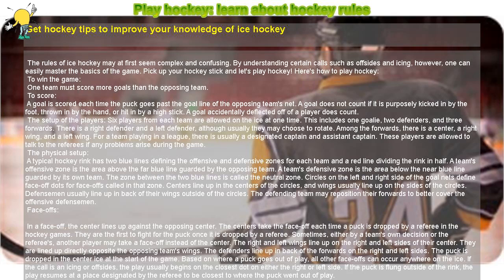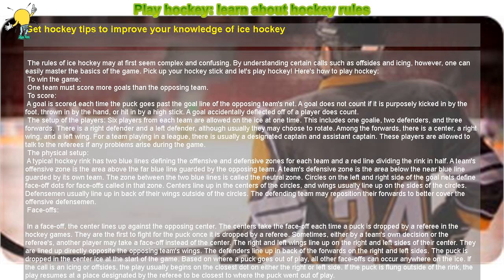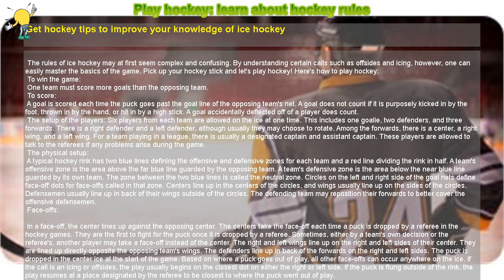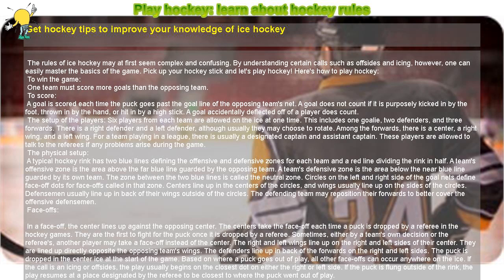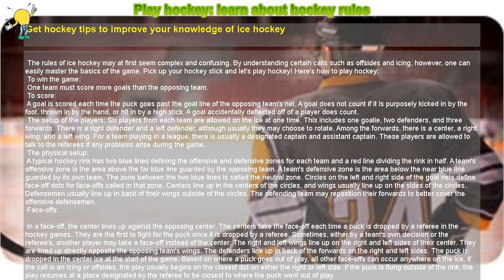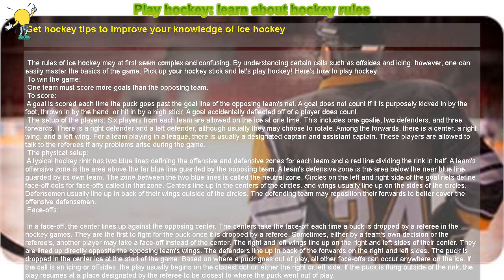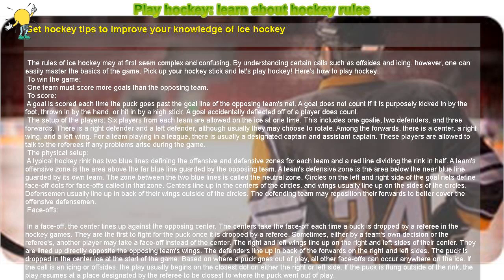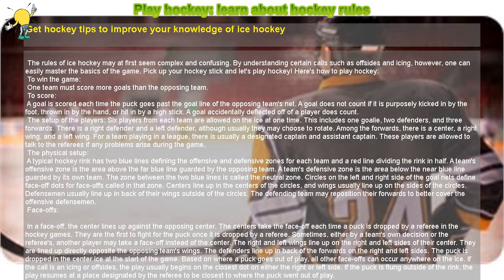How to : Play hockey: learn about hockey rules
Get hockey tips to improve your knowledge of ice hockey

 The rules of ice hockey may at first seem complex and confusing. By understanding certain calls such as offsides and icing, however, one can easily master the basics of the game. Pick up your hockey stick and let's play hockey! Here's how to play hockey:

 To win the game:

 One team must score more goals than the opposing team.

 To score:

 A goal is scored each time the puck goes past the goal line of the opposing team's net. A goal does not count if it is purposely kicked in by the foot, thrown in by the hand, or hit in by a high stick. A goal accidentally deflected off of a player does count.

 The setup of the players: Six players from each team are allowed on the ice at one time. This includes one goalie, two defenders, and three forwards. There is a right defender and a left defender, although usually they may choose to rotate. Among the forwards, there is a center, a right wing, and a left wing. For a team playing in a league, there is usually a designated captain and assistant captain. These players are allowed to talk to the referees if any problems arise during the game.

 The physical setup:

 A typical hockey rink has two blue lines defining the offensive and defensive zones for each team and a red line dividing the rink in half. A team's offensive zone is the area above the far blue line guarded by the opposing team. A team's defensive zone is the area below the near blue line guarded by its own team. The zone between the two blue lines is called the neutral zone. Circles on the left and right side of the goal nets define face-off dots for face-offs called in that zone. Centers line up in the centers of the circles, and wings usually line up on the sides of the circles. Defensemen usually line up in back of their wings outside of the circles. The defending team may reposition their forwards to better cover the offensive defensemen.

 Face-offs:

 In a face-off, the center lines up against the opposing center. The centers take the face-off each time a puck is dropped by a referee in the hockey games. They are the first to fight for the puck once it is dropped by a referee. Sometimes, either by a team's own decision or the referee's, another player may take a face-off instead of the center. The right and left wings line up on the right and left sides of their center. They are lined up directly opposite the opposing team's wings. The defenders line up in back of the forwards on the right and left sides. The puck is dropped in the center ice at the start of the game. Based on where a puck goes out of play, all other face-offs can occur anywhere on the ice. If the call is an icing or offsides, the play usually begins on the closest dot on either the right or left side. If the puck is flung outside of the rink, the play resumes at a place designated by the referee to be closest to where the puck went out of play.

 Offsides: When a player is completely across the blue line of his offensive side before the puck, the player is offsides, and the referee will stop the play if the player does not return to the blue line before returning to the offensive zone. A new face-off is called right outside the offensive zone. A player may straddle the blue line before going after the puck, after it passes the blue line. A player may linger in his offensive zone even if the puck is not in the zone, but the player must make sure that when the puck enters the offensive zone, he is not offsides. The player must let the puck enter the offensive zone first before going after it.

 Icing: If a puck that does not score is hit by a player before the red line and goes past the goal line of his offensive zone without being intercepted by a teammate or the opposing goalie, it is called an icing. A new face-off is called in the defensive zone of the team that hit the puck.

 The timing:

 A typical game is played in three periods, each 20 minutes long. Running time stops when the whistle is blown by the referee and starts when the puck is dropped into play. Penalties, called by the referee, can be two minutes or longer, depending on if it is a major penalty, minor penalty, or misconduct. When a penalty is called, the referee will raise his hand. Time stops and the whistle is blown when a member of the team that committed the penalty touches the puck. The penalized player is sent to the penalty box. Overtime may be called if the game is tied at the end. Other hockey rules may call for a shoot-off if the game is tied at the end of the third period.

 Power plays and penalty kills:

 When a team has more players than the other on the ice, that team is said to be on the power play. This occurs when players on the opposing team have committed penalties. The team with fewer players on the ice is said to be on a penalty kill. Icings are allowed for hockey teams that are on a penalty kill.

 Changing..